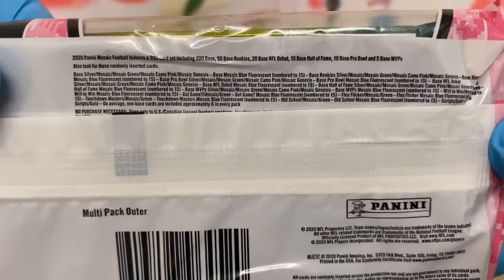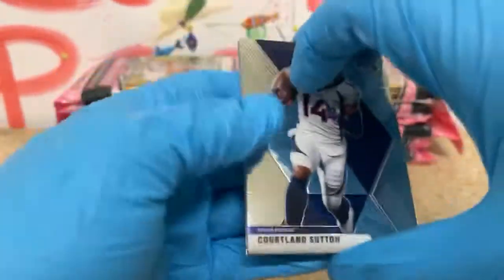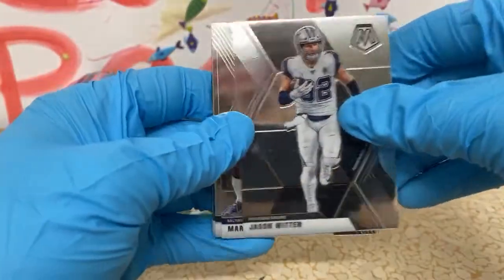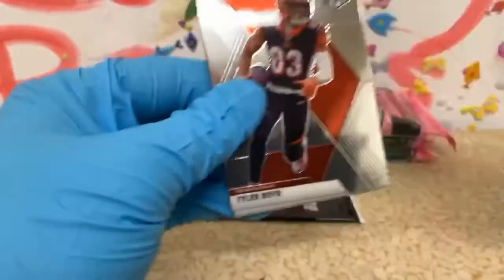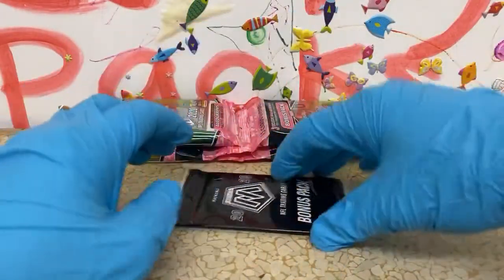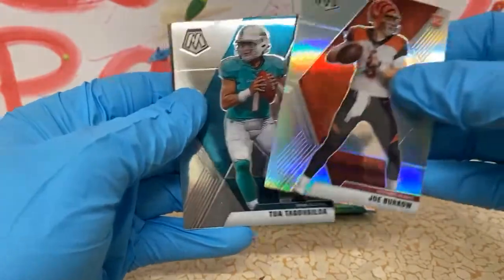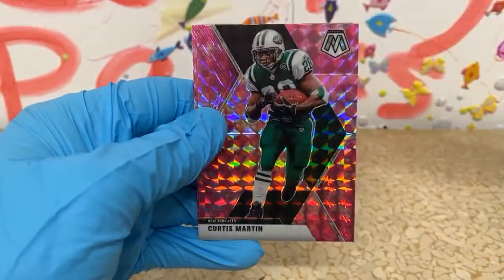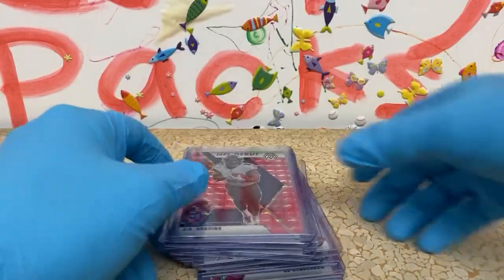Mosaic FB Cello Division Break - 11/3/2020 eBay